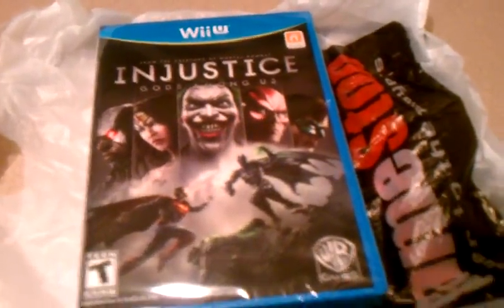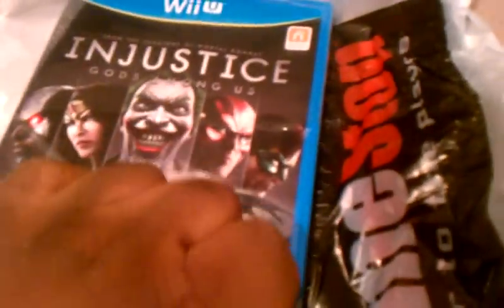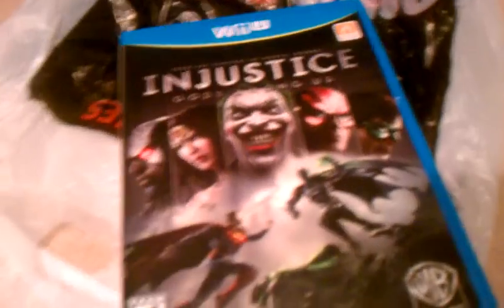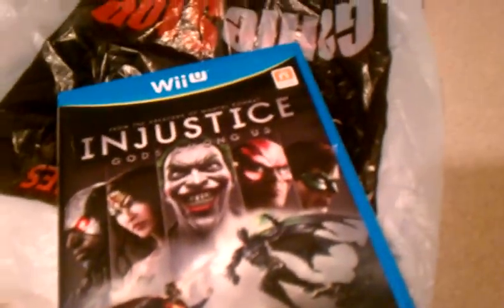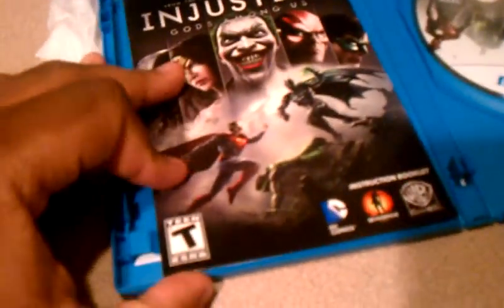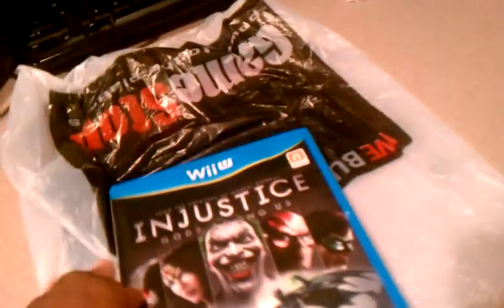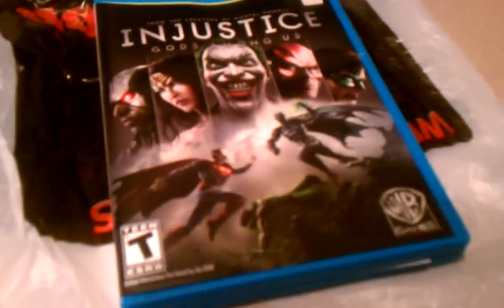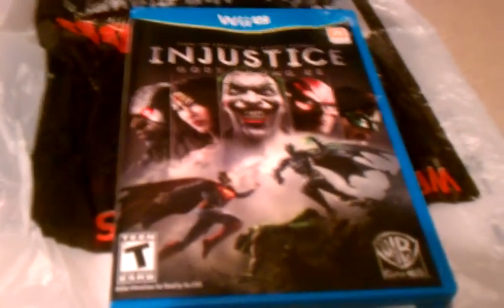UNBOXING: Injustice: Gods Among Us.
Here's my newest unboxing of, Injustice: Gods Among Us. A new fighting game frome NetherRealm Studios. Please check it out!